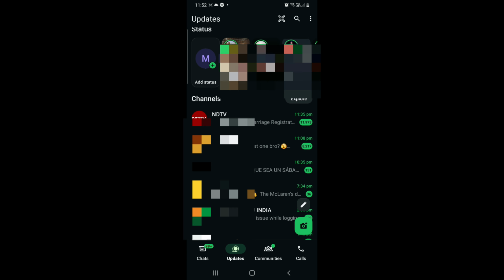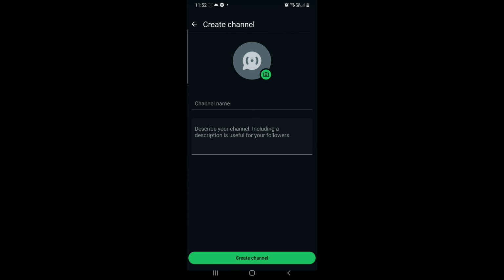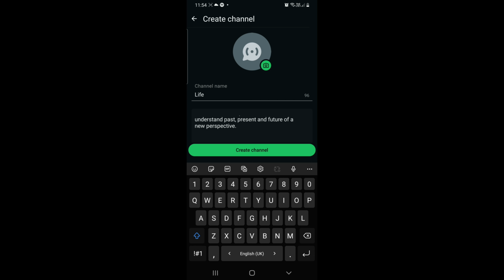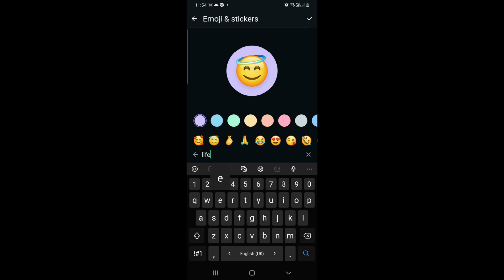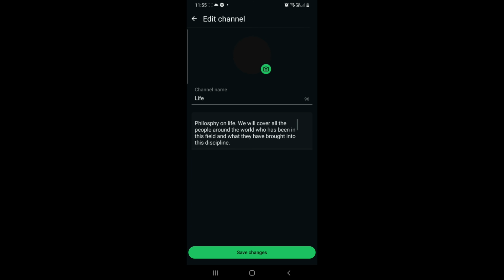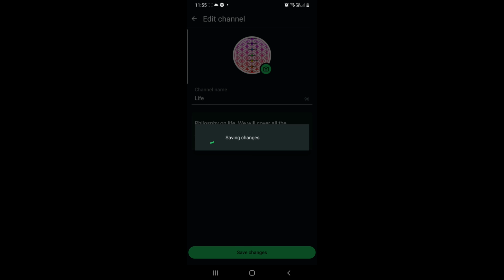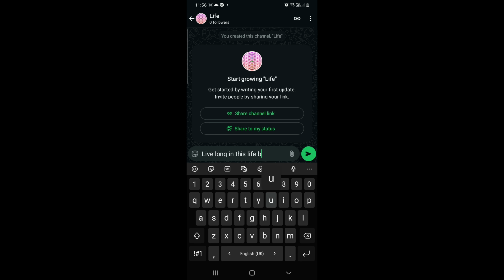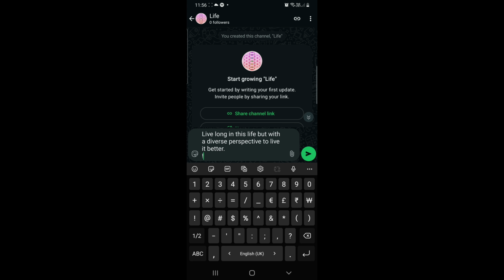How to Create a WhatsApp Channel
Have you seen the new "Channels" feature on WhatsApp and wondered how you can start your own? Do you want to create a one-way broadcast platform to share updates with a large audience, whether you're a content creator, a small business owner, or just want to share your hobbies? In this essential 2025 Android guide, we will show you the complete step-by-step process to create your very own WhatsApp Channel.

This is one of the biggest new features WhatsApp has launched, and this tutorial, designed for users in India and around the world, will make you a master of it. We will guide you through the entire creation process, from finding the "Create channel" button in the new "Updates" tab to setting up your channel's name, description, and profile picture for maximum impact and discoverability. Many users are confused about where to find this option, and this guide will solve that problem for you.

We will also explain the crucial privacy benefits of using a Channel: your personal phone number, profile picture, and name are completely hidden from your followers, and you cannot see their details either. This makes it a safe and secure way to broadcast to the public.

But we won't stop at creation. This tutorial will also cover the essential first steps you need to take after your channel is live. We'll show you how to find and share your unique channel link to get your first followers, and how to post your first update, whether it's text, photos, videos, stickers, or even polls.

Finally, we'll address the most common troubleshooting questions, including the big one: "Why don't I have the 'Create channel' option?" We will explain why this feature is still rolling out and the importance of keeping your WhatsApp app updated to be among the first to get access. By the end of this video, you will have all the knowledge you need to launch and grow a successful WhatsApp Channel on your Android device.

Section 1: What is a WhatsApp Channel?

Before we begin, let's quickly understand what a Channel is.

It is a one-way broadcast tool. This means only admins can post updates. Followers can only read and react with emojis; they cannot reply in the channel.

It is public and discoverable. Anyone on WhatsApp can potentially find and follow your channel.

It is private and secure. Your personal information (phone number, etc.) is hidden from your followers, and their information is hidden from you and other followers.

Section 2: Step-by-Step Guide to Creating Your Channel

Follow these simple steps to get your channel up and running.

Open WhatsApp and go to the "Updates" tab. This is the tab that replaced the old "Status" tab and is located between "Chats" and "Calls."

Find the Channels Section. Scroll down past the Status updates, and you will see the "Channels" section.

Tap the Plus (+) Icon. To the right of the "Channels" heading, you will see a + icon. Tap on it.

Select "Create channel." A menu will pop up with two options: "Create channel" and "Find channels." Tap on "Create channel."

Review the Welcome Screen. A screen will appear explaining the basics of channels. Tap "Continue."

Set Up Your Channel. Now you need to provide the essential details for your channel:

Channel Icon: Tap the camera icon to add a profile picture for your channel. This could be your brand logo, a photo of yourself, or any relevant image.

Channel name: This is the public name of your channel. Choose something clear and memorable.

Description: Write a few sentences explaining what your channel is about. This will help people decide if they want to follow you.

Tap "Create channel." Once you've filled in the details, tap the green "Create channel" button at the bottom.

Congratulations! Your WhatsApp Channel is now live and you are the first follower.

Section 3: What to Do After Creating Your Channel

Share Your Channel Link: On your channel's main screen, tap the channel name at the top. On the info page, you will see a "Channel link" option. You can copy this link and share it on your social media, in your WhatsApp status, or directly with your contacts to get followers.

Post Your First Update: Go into your channel and use the message bar at the bottom to type text, attach photos, videos, and documents, or create a poll, just like you would in a normal chat.

Troubleshooting:

"I don't see the 'Create channel' option when I tap the + icon." The ability to create a channel is being rolled out by WhatsApp in stages. Not everyone has it yet. The most important thing you can do is go to the Google Play Store and make sure your WhatsApp app is fully updated to the latest version. If it's updated and you still don't have the feature, you will unfortunately have to wait until WhatsApp enables it for your account.

3. Hashtags